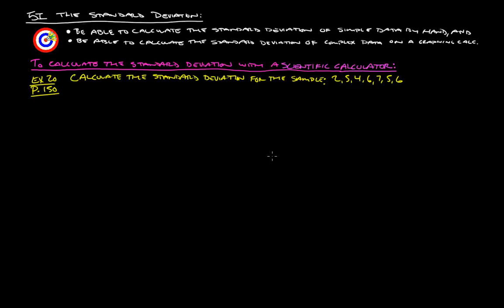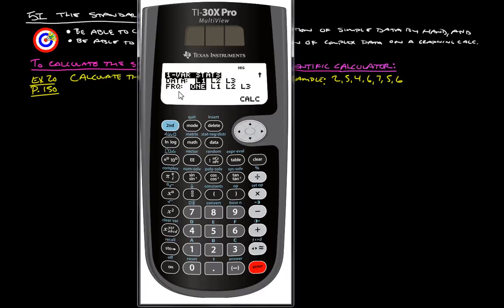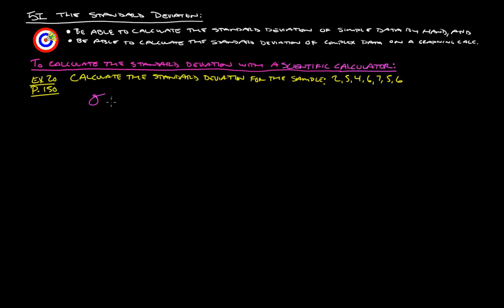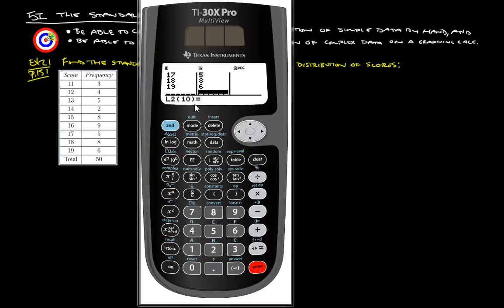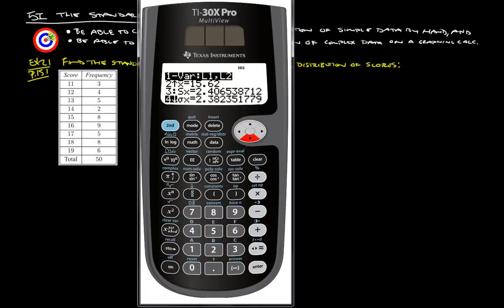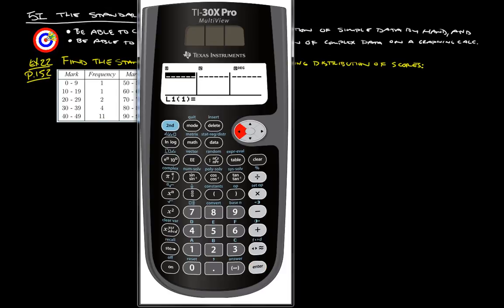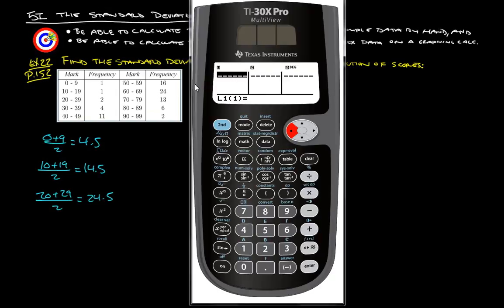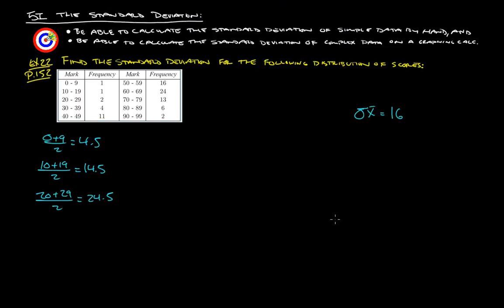5I The Standard Deviation (With Scientific Calculator)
Ex. 20  0:12
Ex. 21  2:59
Ex. 22  5:49